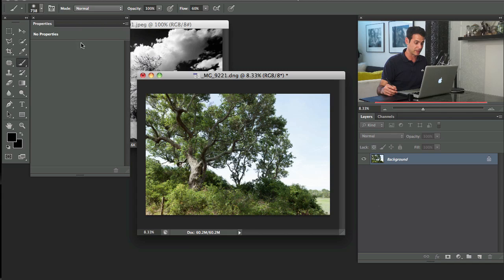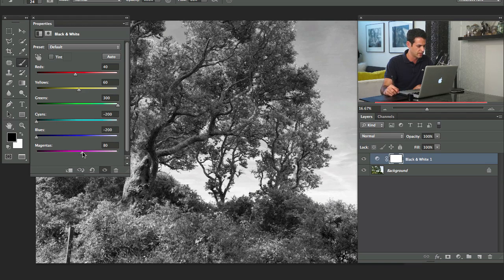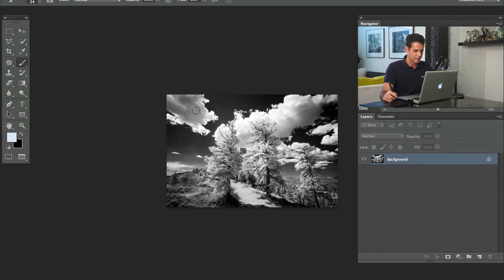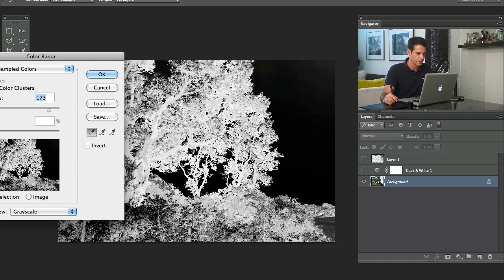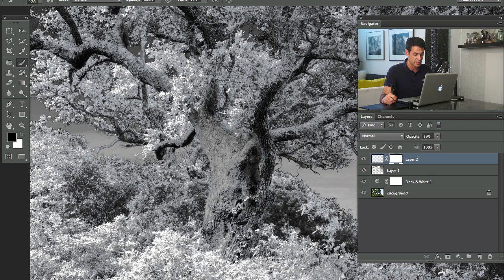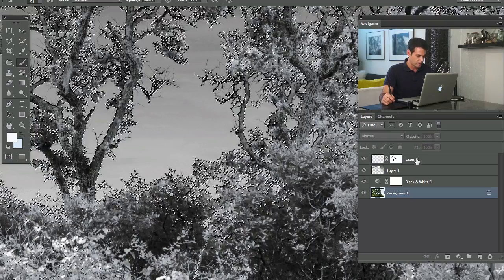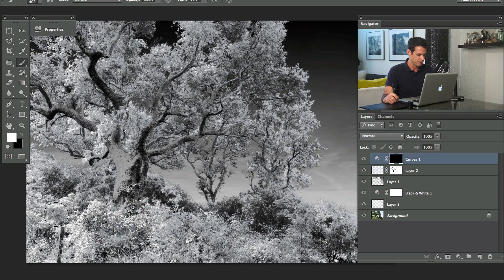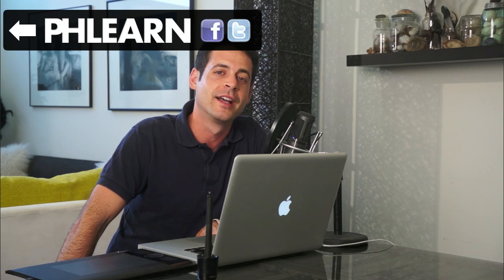How To Convert Images To Infrared - Infrared Photography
Infrared Photography, IR photos have dark skies and white foliage and look amazing in black and white. In today's episode we cover how to create infrared photos quickly and easily.